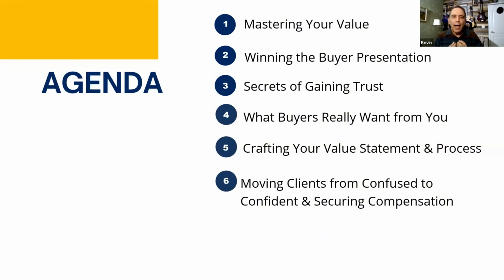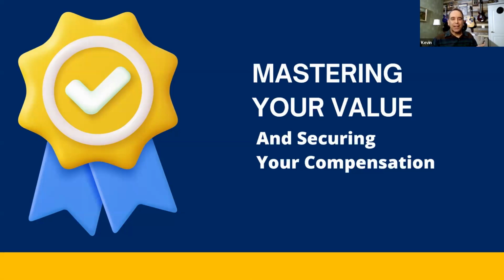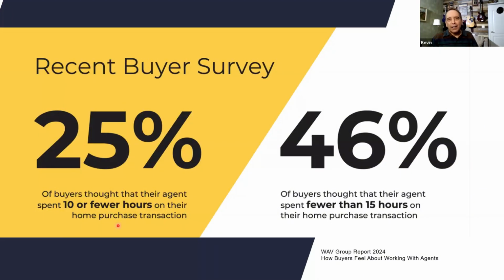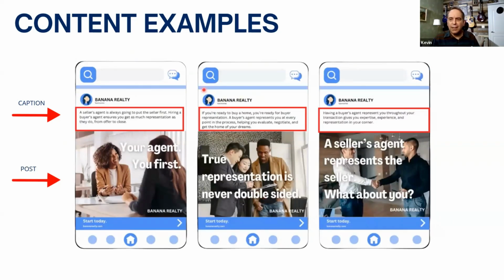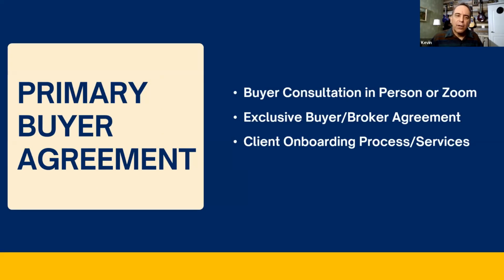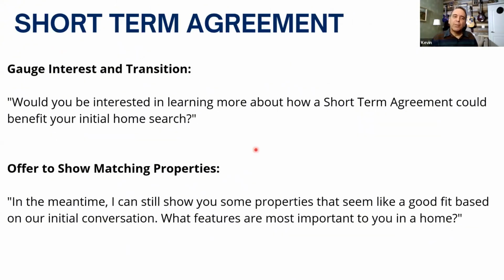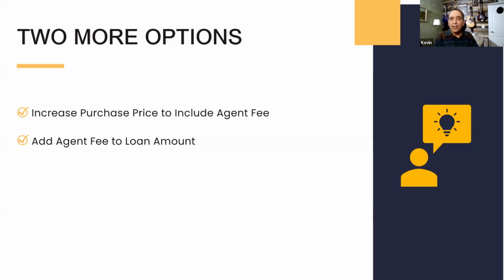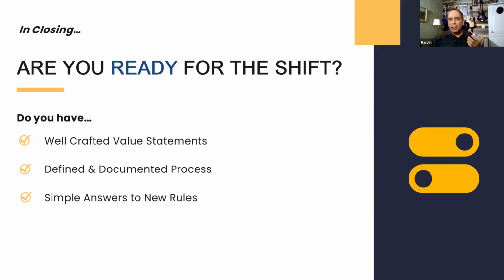The New Winning Strategies for Buyers Agents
The NAR settlement has changed the game. Get the Skills & Strategies you need to elevate your process, Maximize your value to your clients and Secure your Compensation.
Learn how to be the most trusted agent in your market!
* Master your value proposition
* Scripts to Deliver a Winning Buyer Consultation
* Exactly What to say to create Confident Clients Eager to Work with You!
* Leveraging Your Lender for a Competitive Advantage & Client Experience.
* Includes Scripts, Templates & Guides!